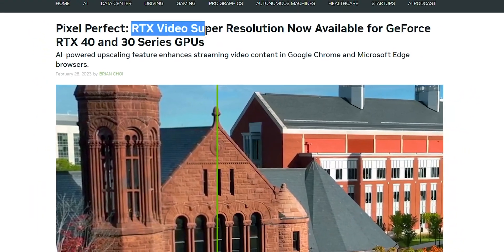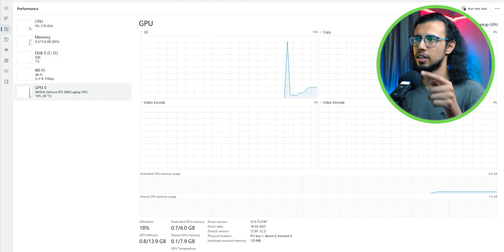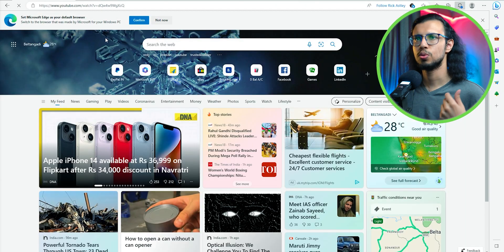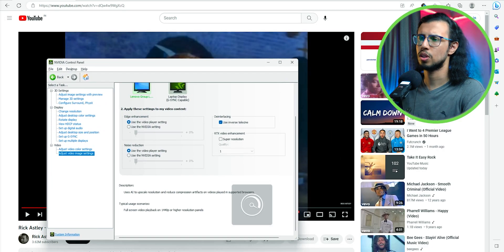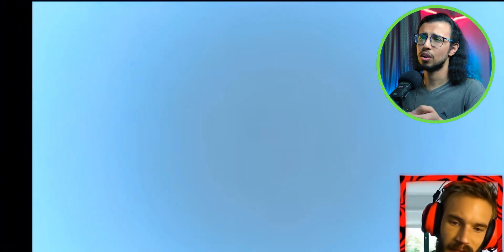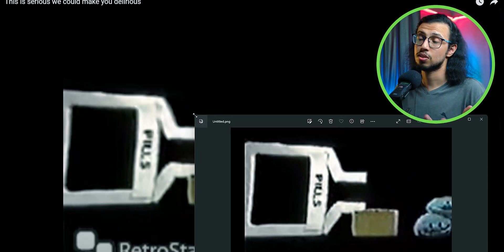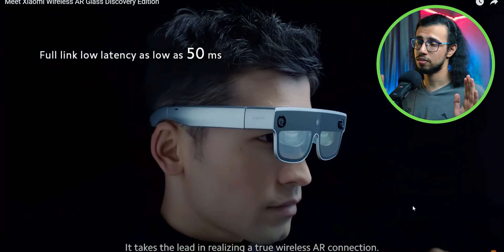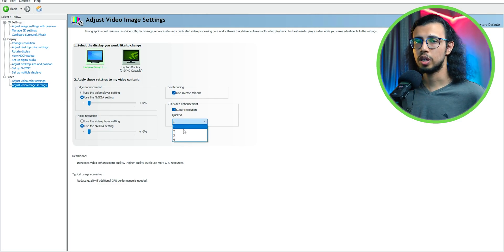Nvidia RTX Super Resolution is OVERRATED!🤦🏽‍♂️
I tried Nvidia's AI video upscaling feature called RTX Super Resolution. I'm not sure if I did something incorrectly, but I wasn't impressed. There was no significant difference with and without RTX SuperRes. What do you think? Have you tried this feature on your PC yet?

My Video Gear:
1. Camera: my phone :)
2. Wide-angle Lens
3. Primary Tripod
4. Flexible Tripod
5. Main Video Light
5a. Secondary light
6. Background RGB Lights
7. Light holder
8. Microphone
9. Mic holder arm
9b. Secondary Mic holder
10. USB Ring Light
Cheers!